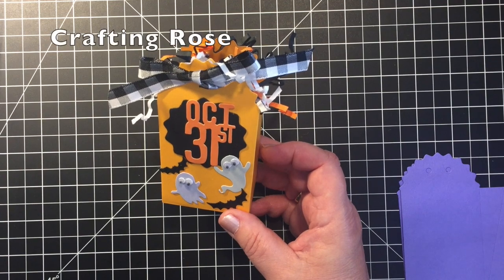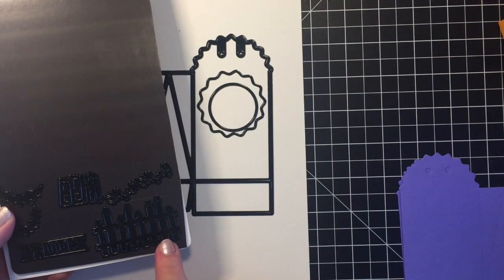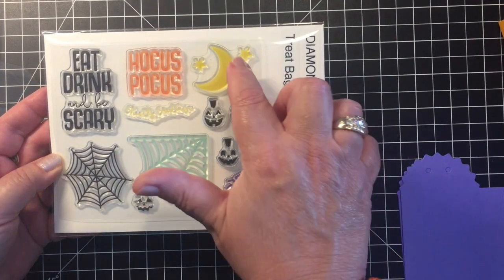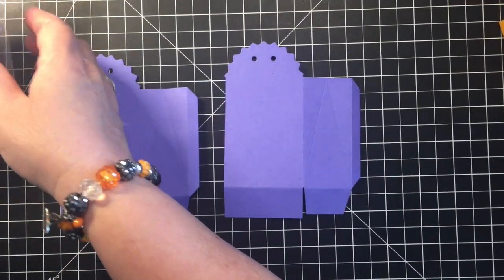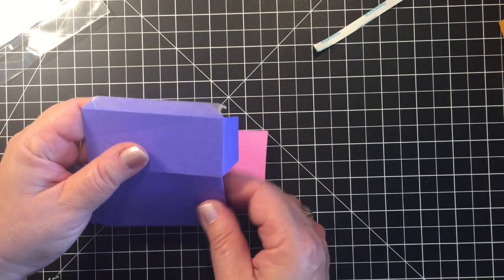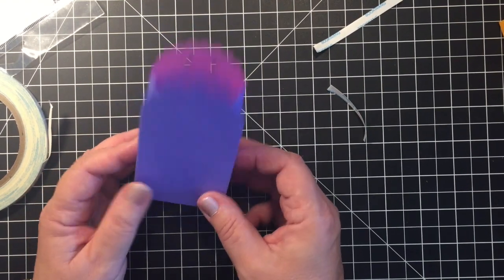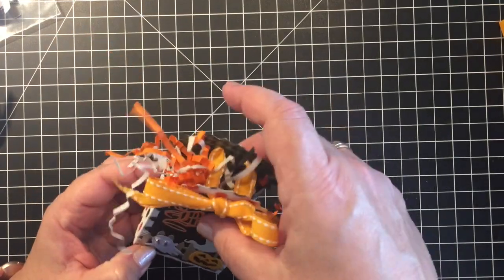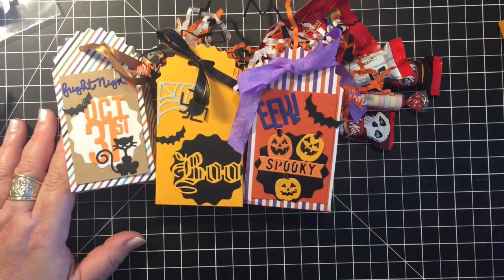Halloween Treat Bags featuring Diamond Press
Welcome!

This video features some Halloween Treat Bags!

I have created these treat bags using:
Diamond Press Halloween Treat Bag Dies

I purchased all of the items that I used in this video.  No items were sent to me from vendors or manufactures.

If you liked the video, please click the thumbs up!  Your comments are so appreciated.  I really enjoy hearing from you.

Happy Crafting!